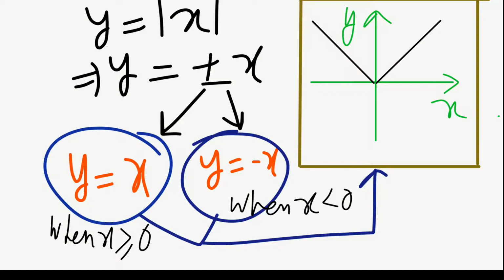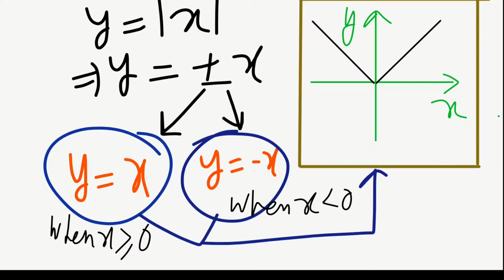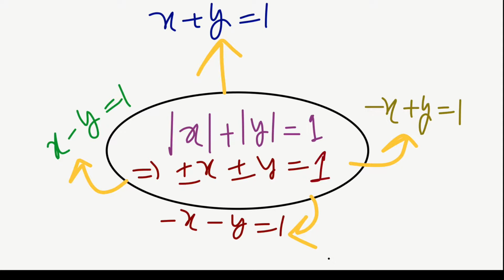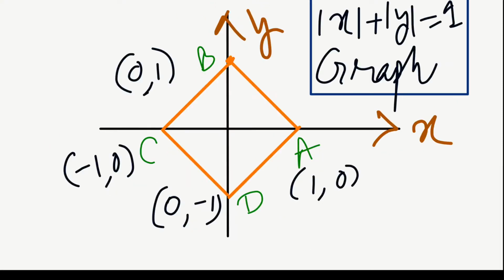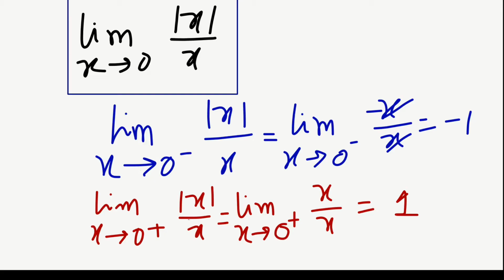mathemagic What is Modulus? How it applies in various parts of maths- let's find out!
Hi friends whats up?
I am Sayantan Dey. This video is a short discussion on Modulus fuction and its application on various topics of maths.
For any question, please comment.
Jay Hind, Vande Mataram.